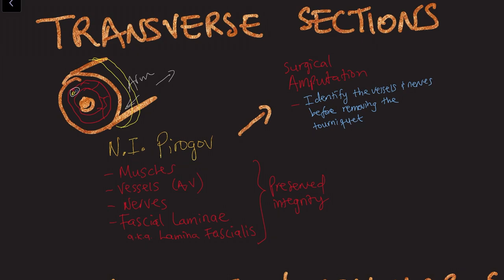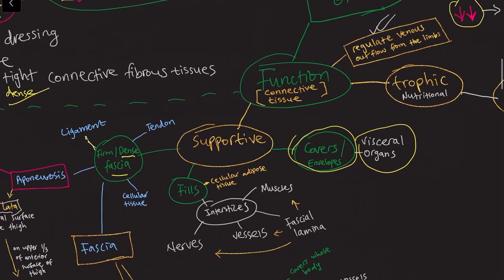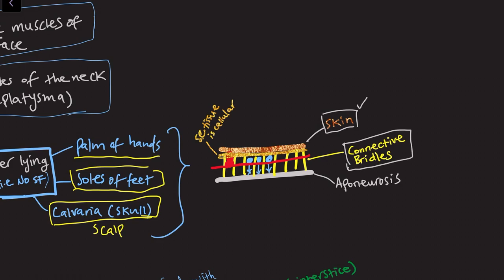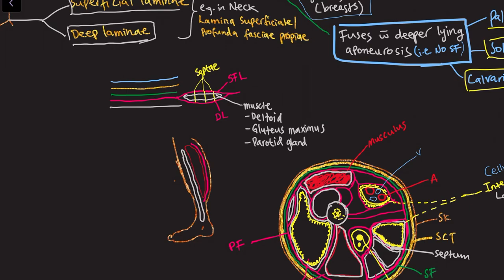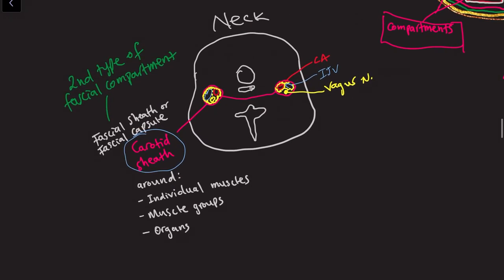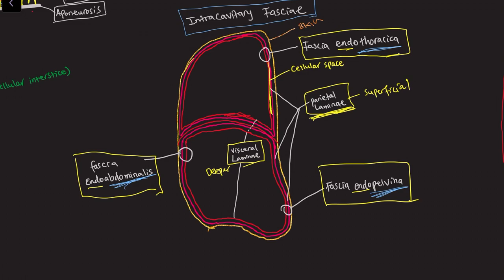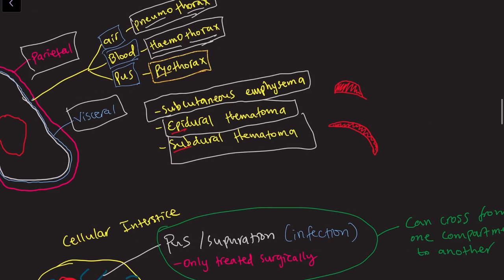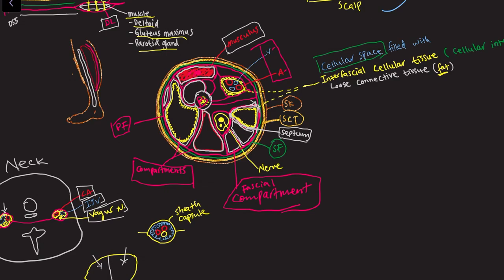Topographic Anatomy & Operative Surgery | Fasciae & Cellular Spaces | Julius Kwedhi MD, MPH, BBMS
Contents:
- Transverse Sections
- Fasciae
- Superficial Fasciae
- Proper Fasciae
- Cellular Spaces
- Cellular Interstices
- Spread of Suppurative Processes in Cellular Spaces
- Fascial Sheaths
- Fascial Capsules